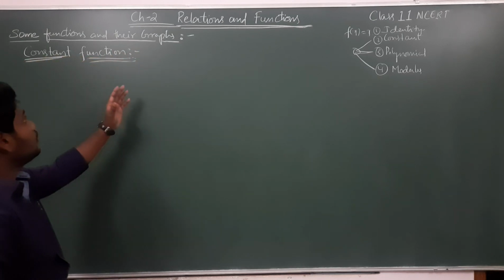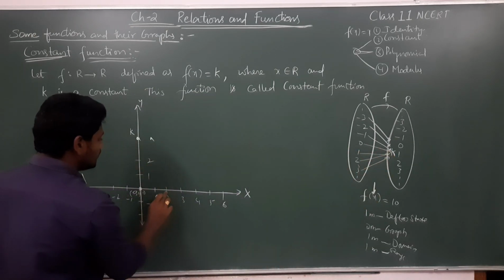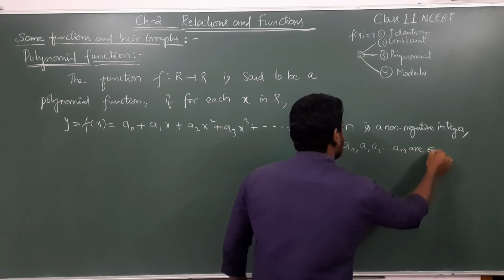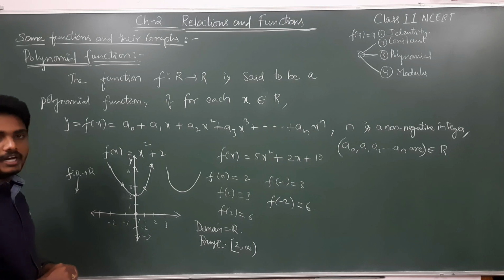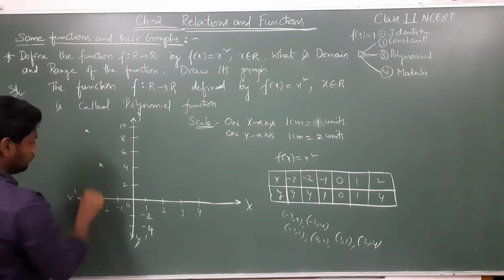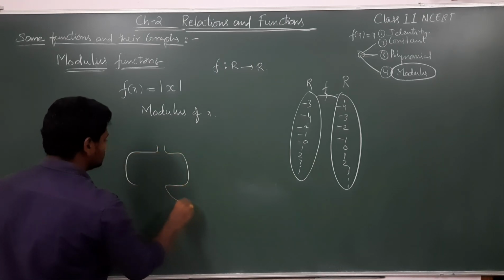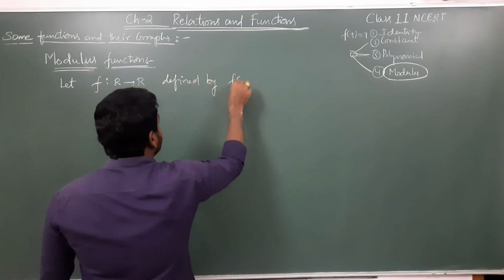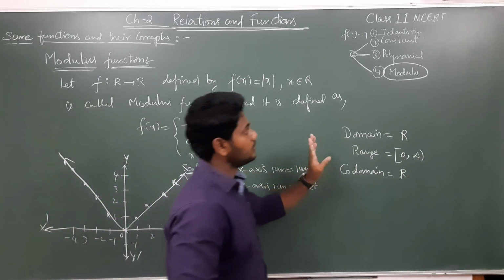Functions and their Graphs | Part 1| Relations and Functions | Class 11 Maths